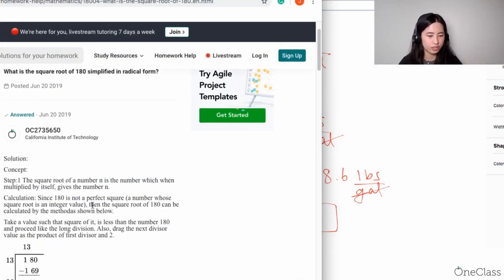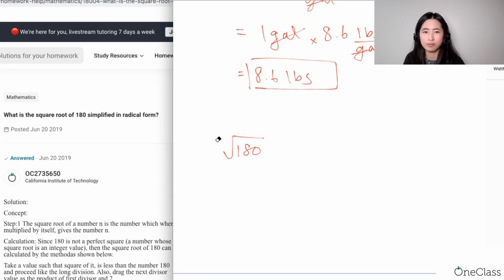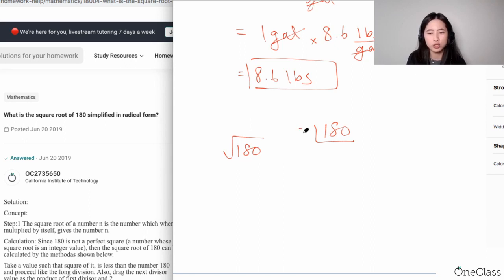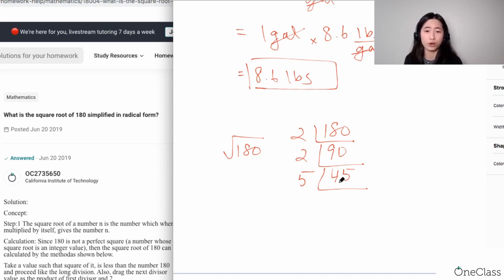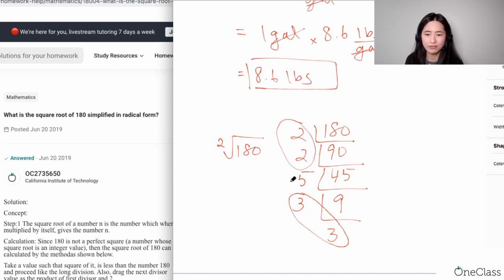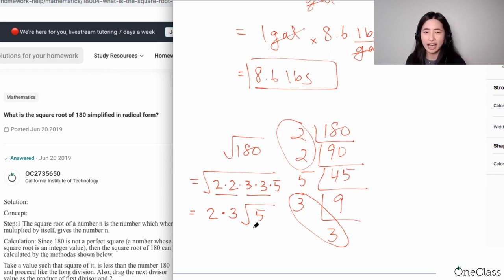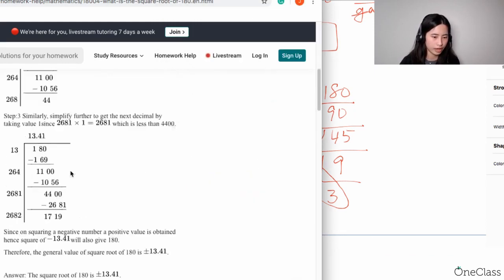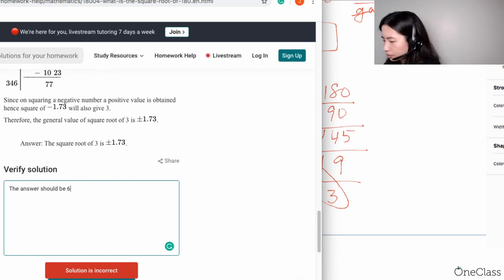Square root of 180